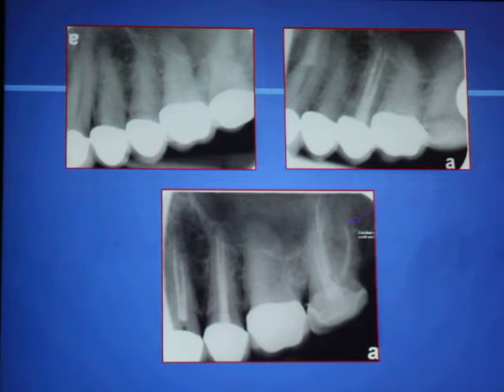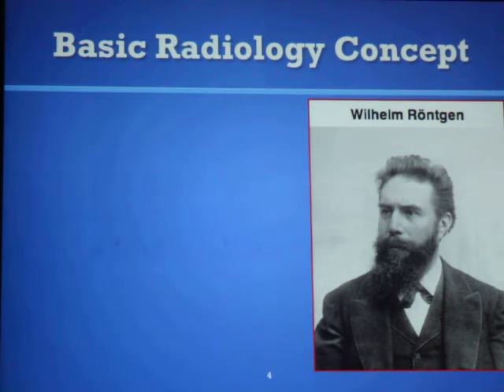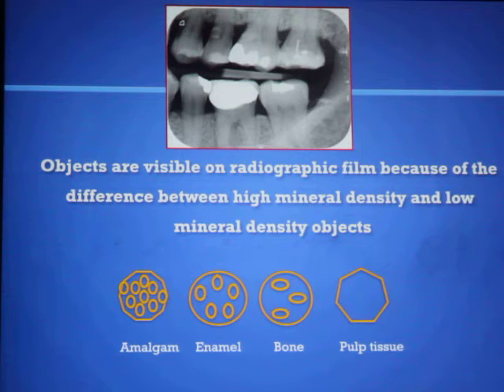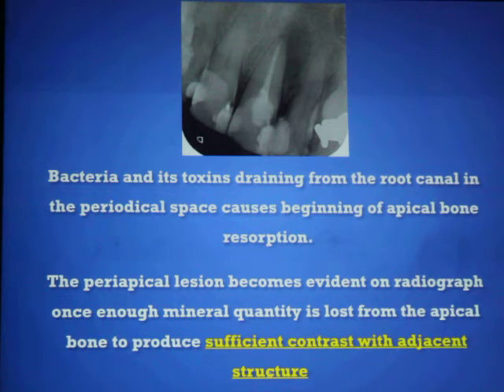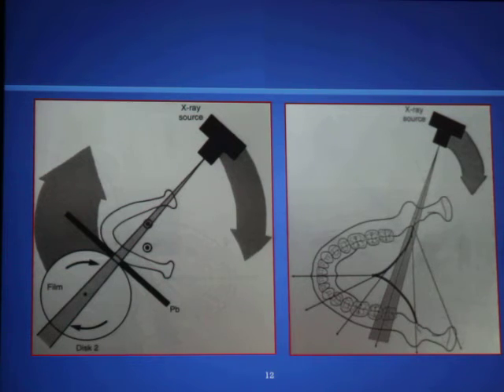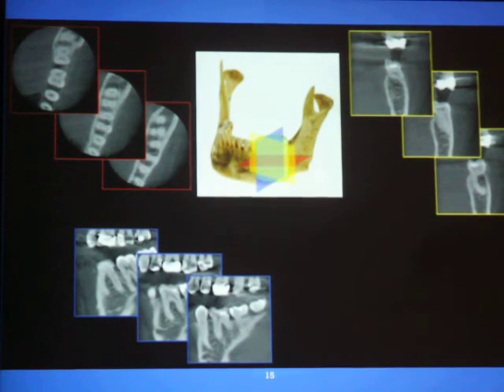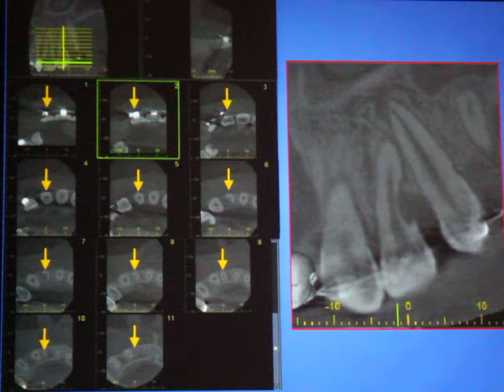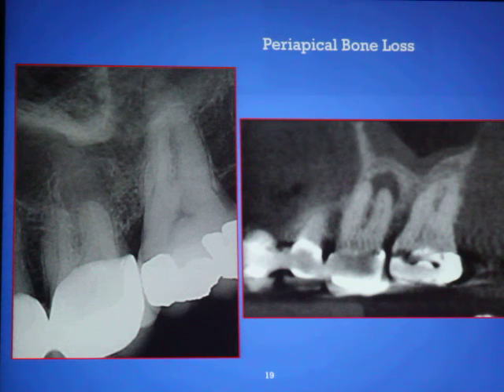Phần 1 - Nội nha 3 chiều - CT Cone beam và nội nha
Nội nha 3 chiều - CT Cone beam và nội nha/ 3-D Endodontics - CBCT Endodontics - Dr. Shalin Desai